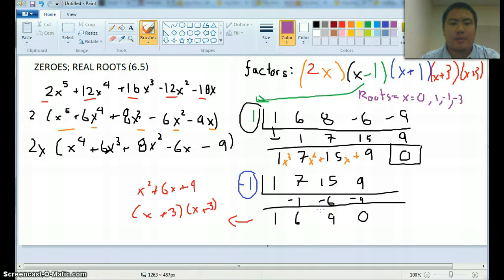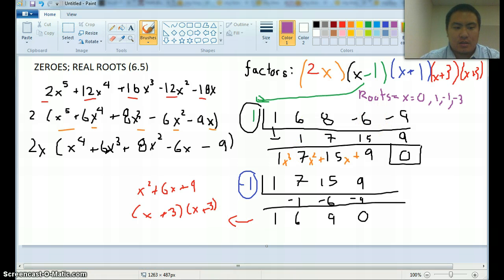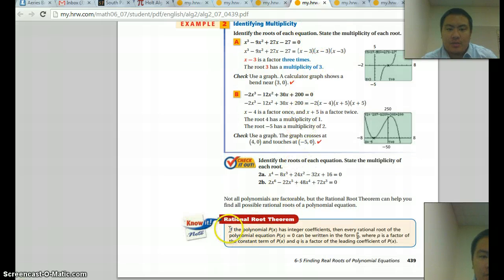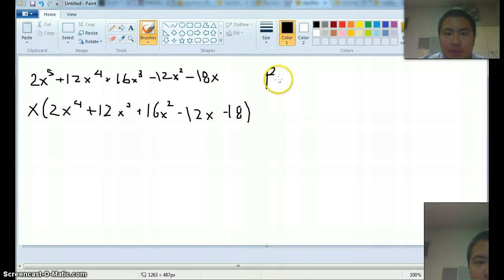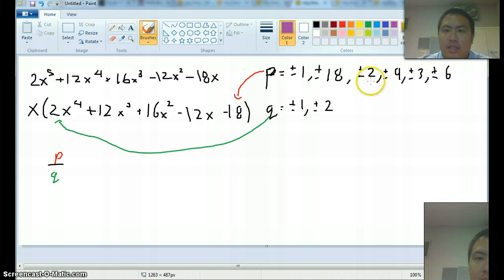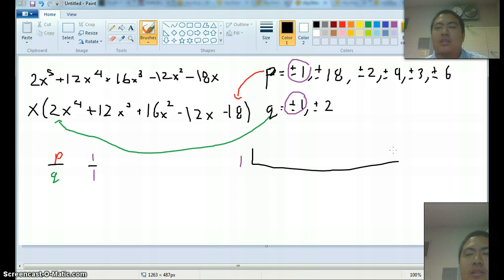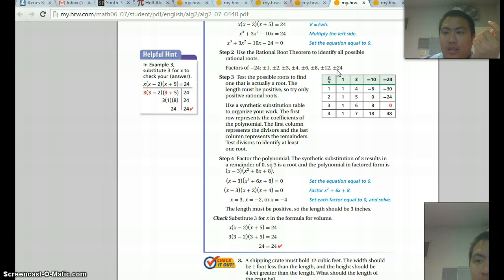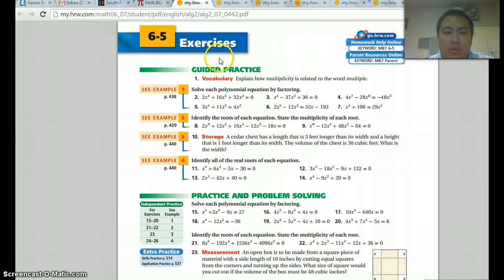10/16 6.5 Real Roots, Multiplicity PART 2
PART 2 10/16 6.5 Real Roots, Multiplicity